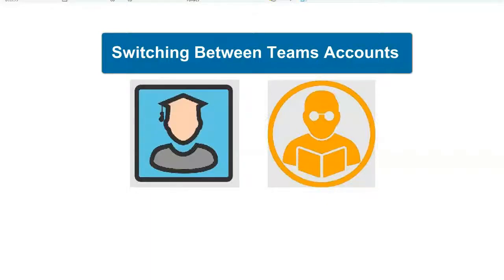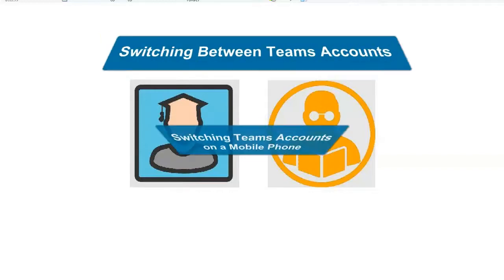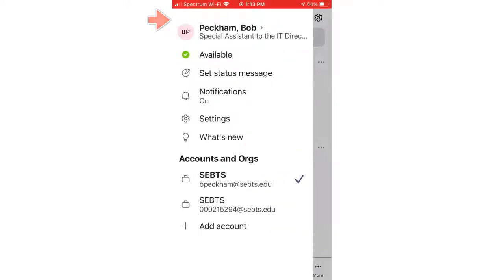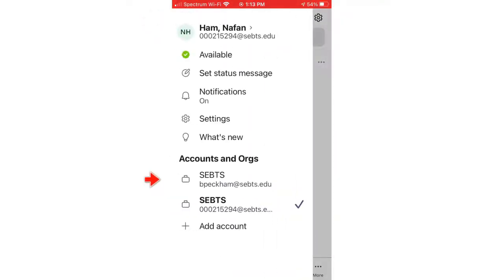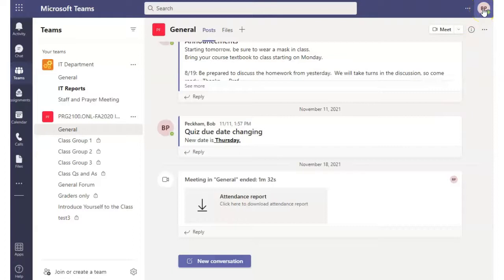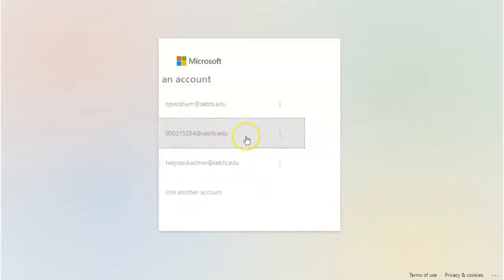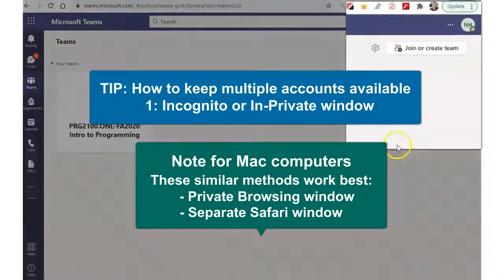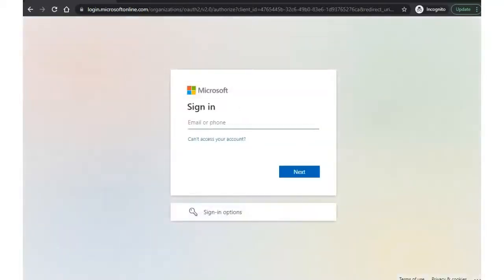Switching Between Multiple Teams Accounts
Shows different methods for switching between separate Microsoft Teams accounts on your computer or mobile phone.  (See notes on screen for recommended methods for Mac computers).